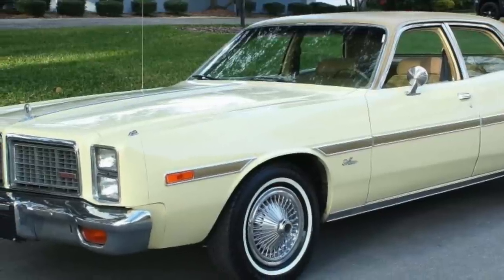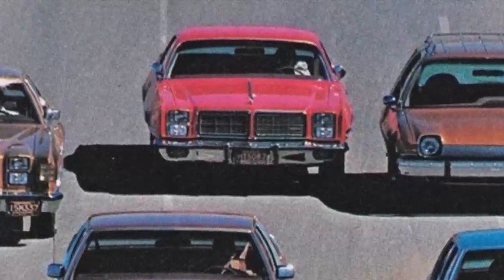The Wonderful 1977-1978 Dodge Monaco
An often overlooked car of the 1970s was the 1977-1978 Dodge Monaco. Though it served a utilitarian purpose for most of those who bought one back in the day, it was a very special car that deserves a special place in automotive history.